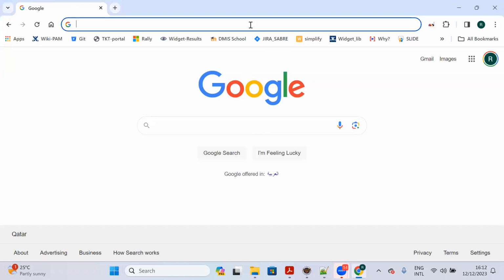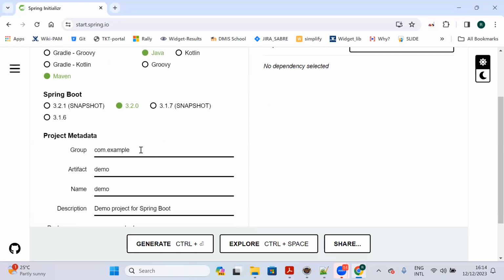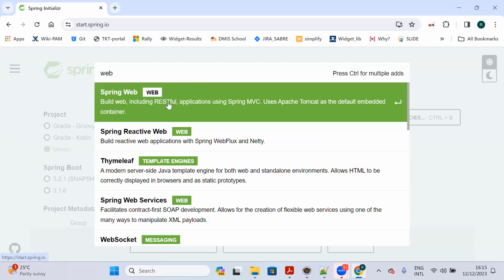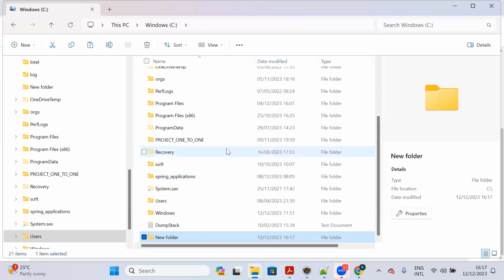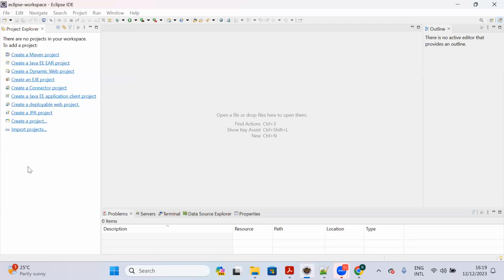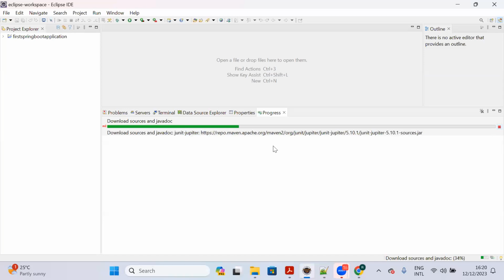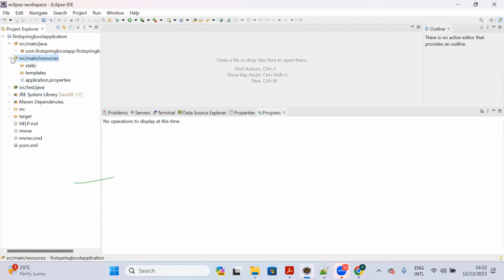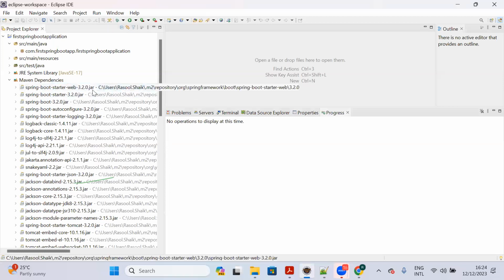Lecture-2: Spring boot project creation.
In this lecture you can learn how to create spring boot project.